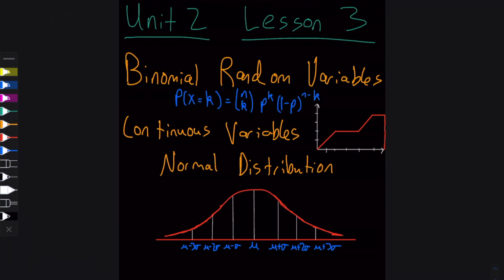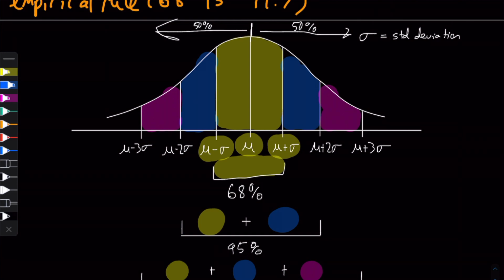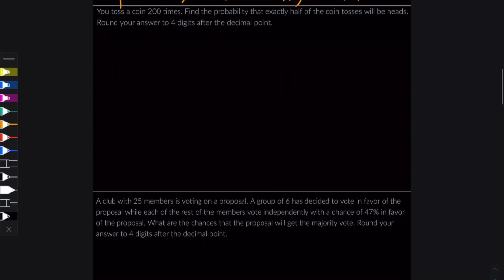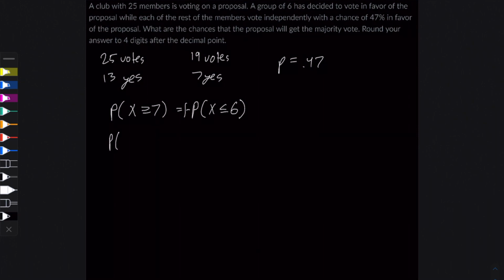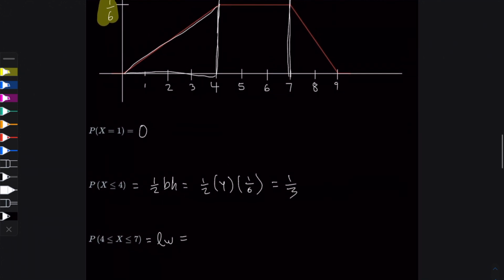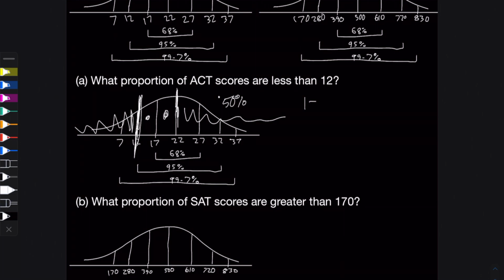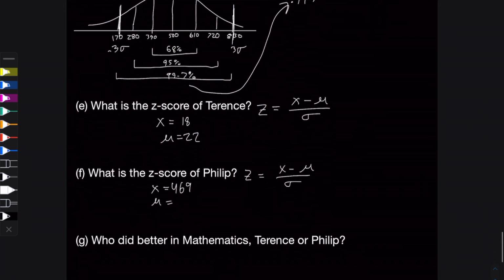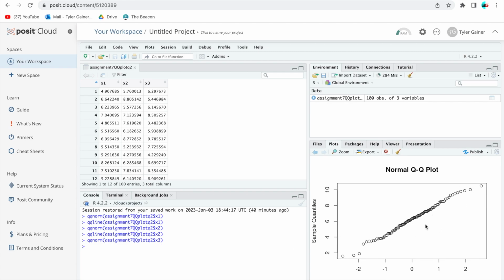Unit 2 HW 3: Binomial Random Variables AU STAT-2510